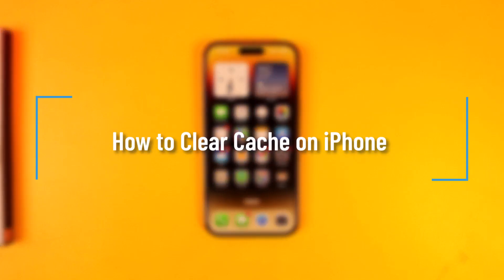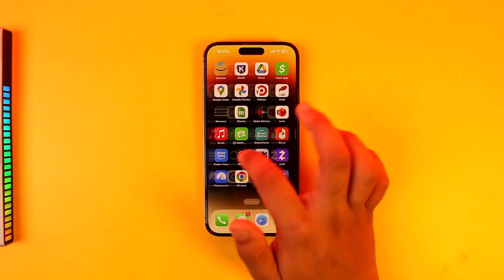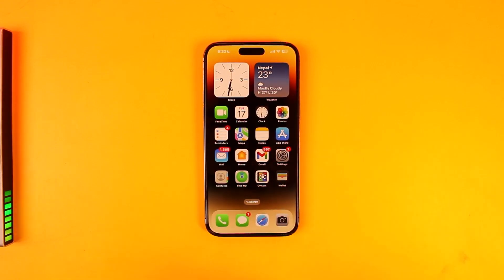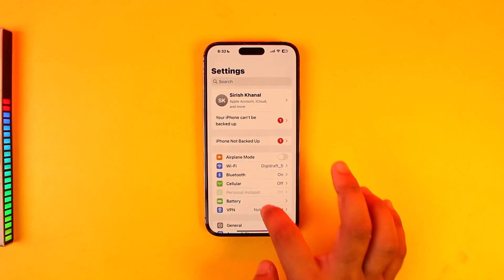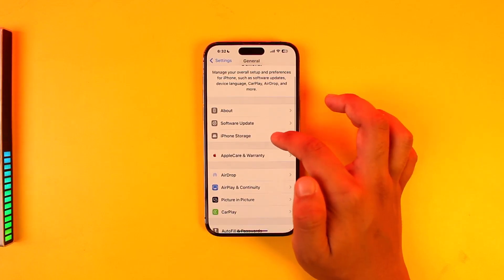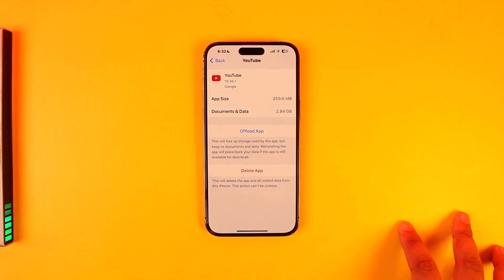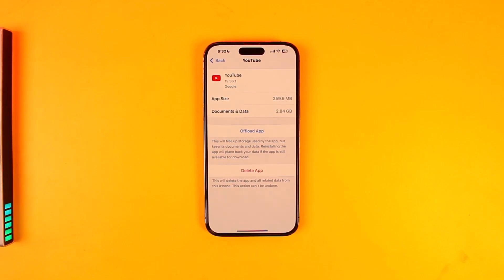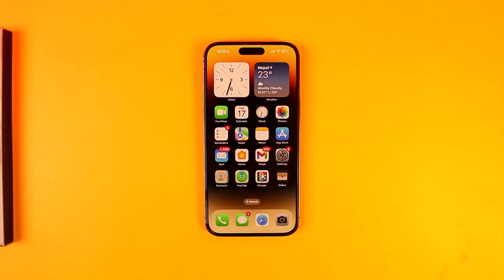How to Clear Cache on iPhone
Unlike Android, the iPhone doesn’t allow users to clear system cache directly from the settings. However, some apps provide the option to clear cache within their own settings, which can help free up space and improve performance. For example, in apps like TikTok, you can manually clear the cache if the option is available. This video provides a step-by-step guide on how to clear cache on apps that support this feature and how to manage storage on your iPhone in general.

Using TikTok as an example, you can clear cache by opening the app, navigating to your profile, and selecting the "Settings and Privacy" option. From there, scroll down to the "Free Up Space" option, where you’ll find the option to clear cache. This process is specific to TikTok and similar apps that provide a cache clearing feature.

If an app doesn’t provide a built-in option to clear cache, you can use the iPhone's "Offload App" feature, which is an alternative way to manage app storage and clear unnecessary files. Offloading an app deletes the app itself but retains its data, meaning that when you reinstall the app, all your settings, login information, and app data will still be there.

To offload an app, go to "Settings," then "General," and select "iPhone Storage." From here, choose the app you want to offload and tap "Offload App." This will remove the app but leave its data intact. Later, when you reinstall the app, all your previous data, such as login information or in-app history, will be restored. This method helps free up storage space while preserving important data, making it a great alternative to traditional cache clearing.

By offloading apps or using built-in cache clearing options, you can manage your iPhone’s storage effectively without losing important information. If you're looking to clear cache or free up space on your iPhone, these tips offer practical solutions.

Introduction 0:00
Clearing cache within apps like TikTok 0:03
How to use the "Offload App" feature 0:37
Reinstalling offloaded apps without losing data 0:57
Conclusion 1:16